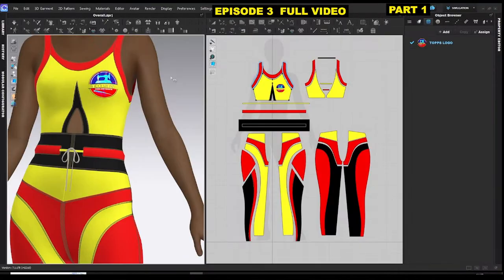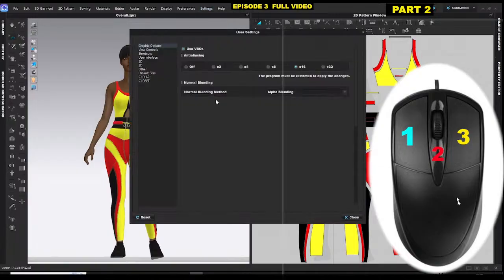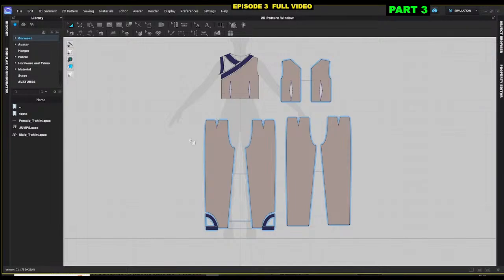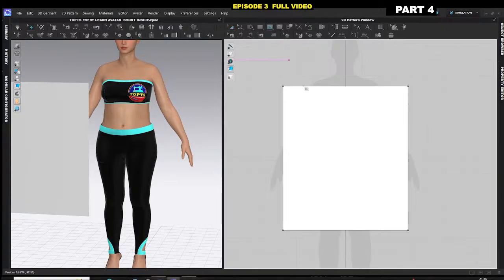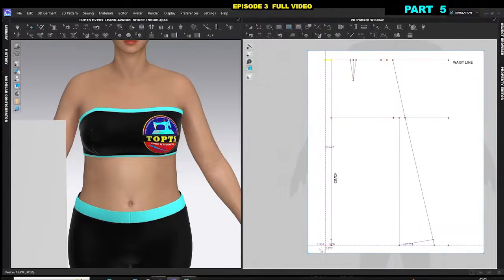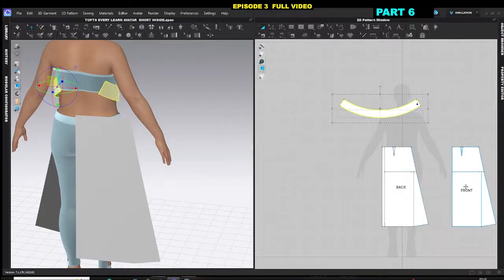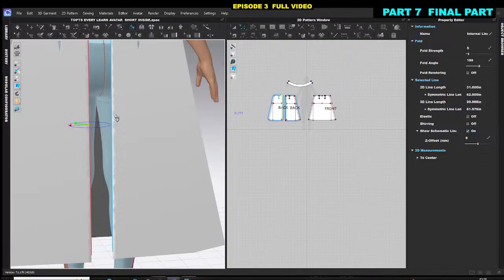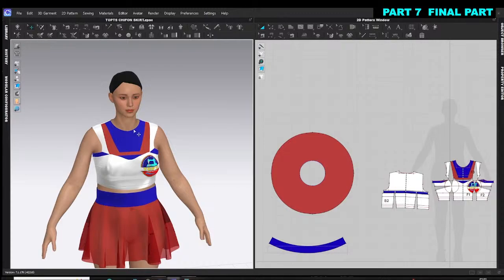LIVE How to Set Up CLO 3D and Start Your First Project – STEP-BY-STEP LIVE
EPISODE 3 FULL VIDEO
Hello and welcome to TOPTS Tailoring Studio! today I’m excited to take you into the world of CLO 3D  where traditional tailoring meets modern digital design.
On this journey, we’ll transform what we’ve learned in real fabric into 3D simulations. Whether you’re a tailor, student, or designer, this is where your digital fashion journey begins!

Let me know if you want us to refine this further or need help creating more unique poses.